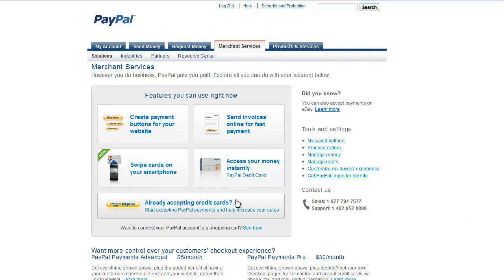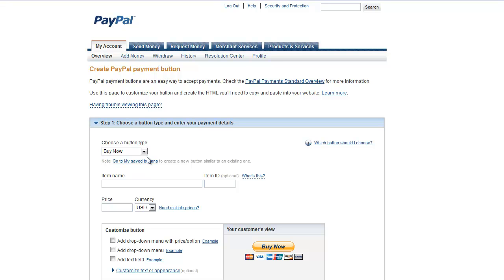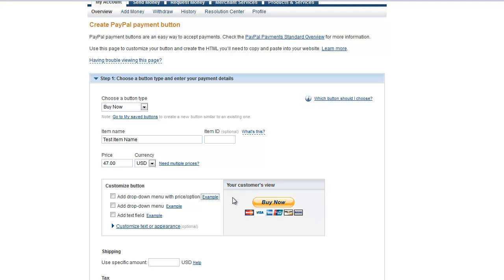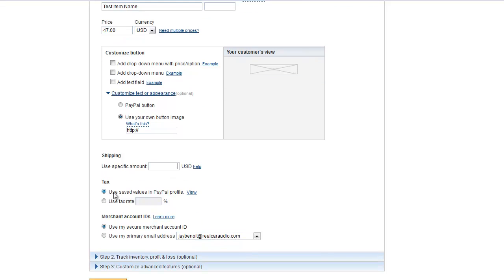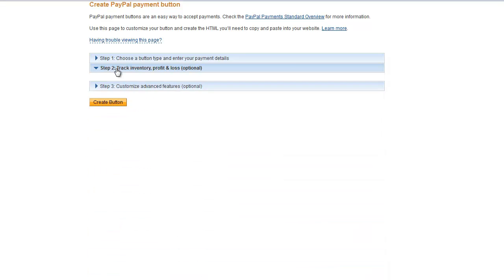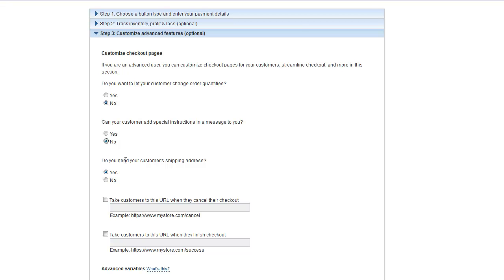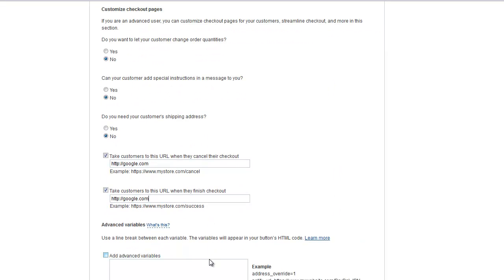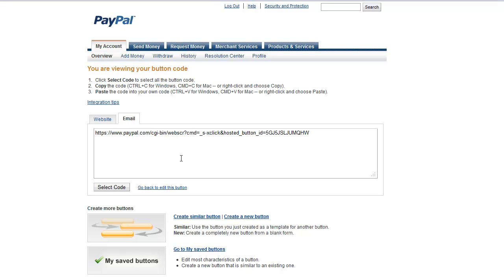How To Create A PayPal Button For Your Website